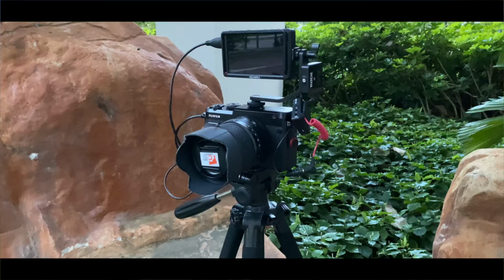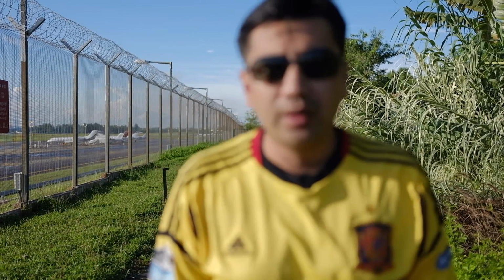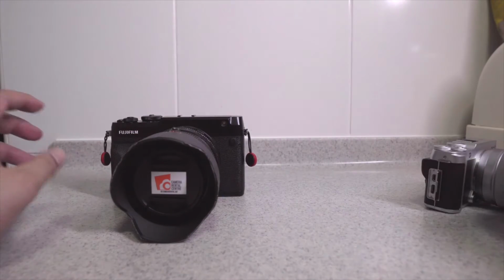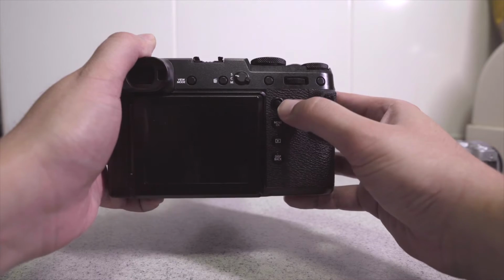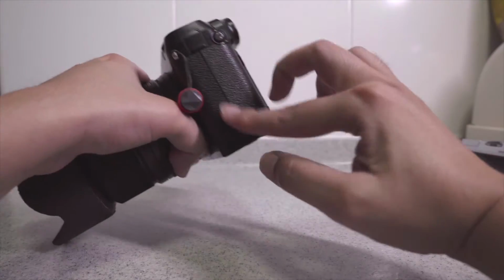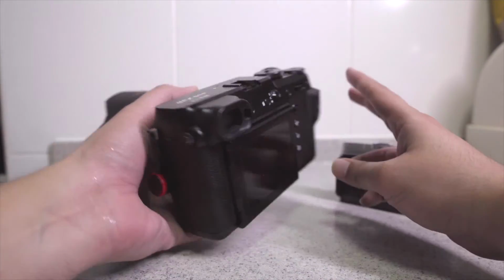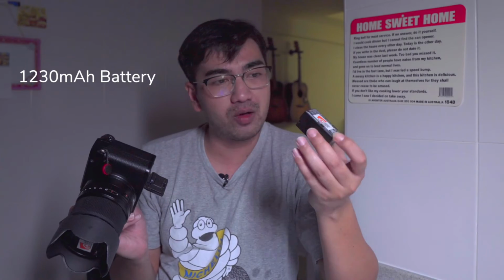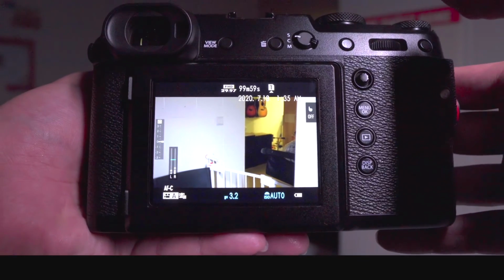Fujfilm GFX 50R Review - Brilliant Bokeh but Bad AF (With Video Samples)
In this video, i do a review on a relatively new medium format camera from Fuji.

7artisans 12mm F2.8 Sony E-Mount